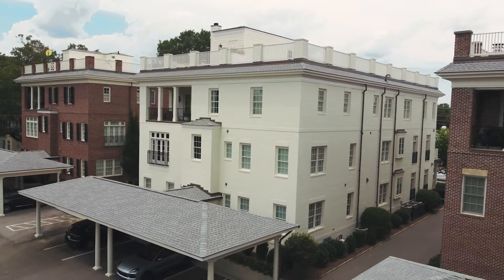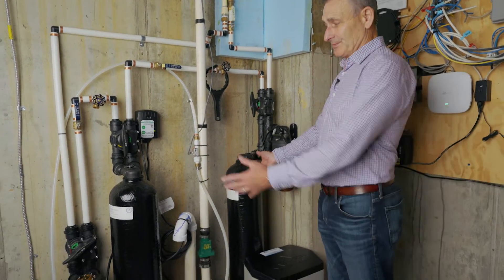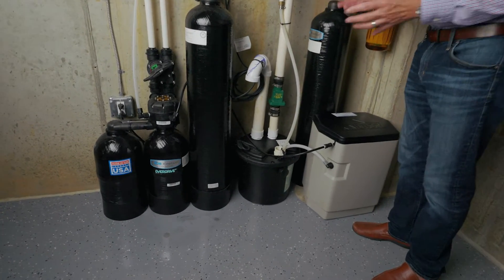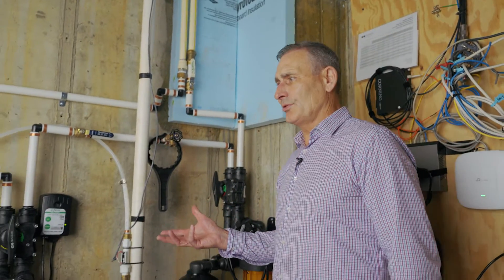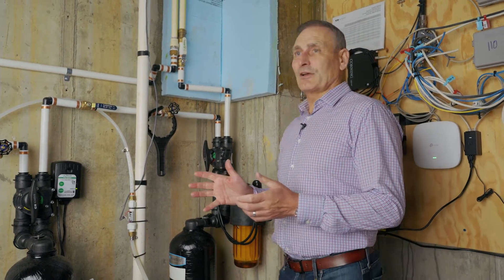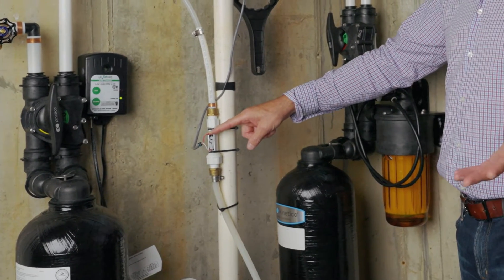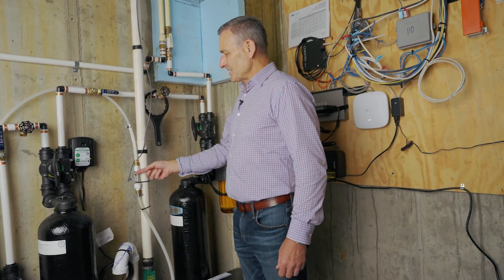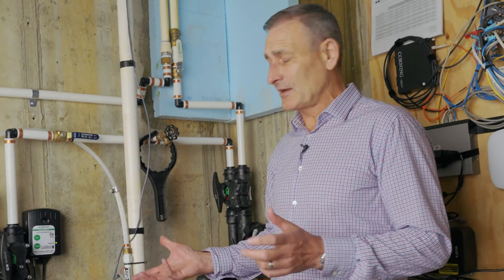Integrating a Water Softener with FloLogic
Water softeners have a backwash cycle that pulls water for extended periods of time. This video shows how a simple flow switch installation allows a softener to communicate its backwash cycle to FloLogic so it will automatically enter a temporary Bypass mode, allowing the backwash cycle without mistaking it for a leak.